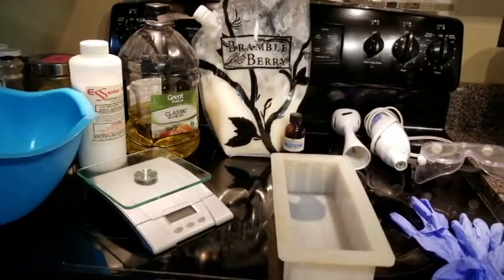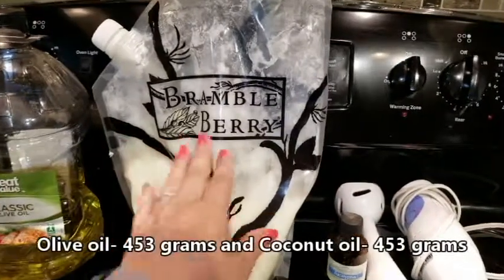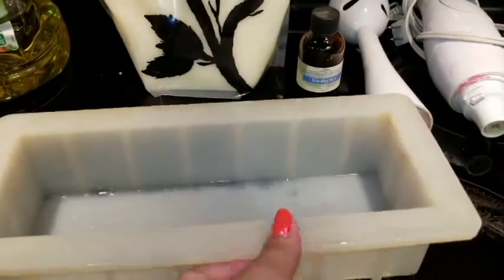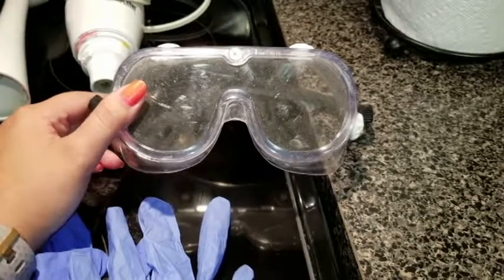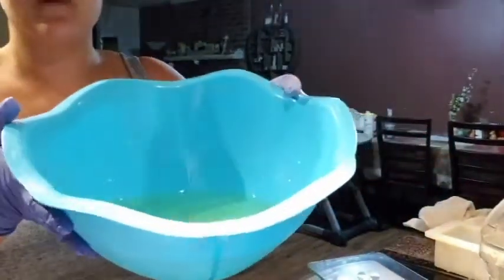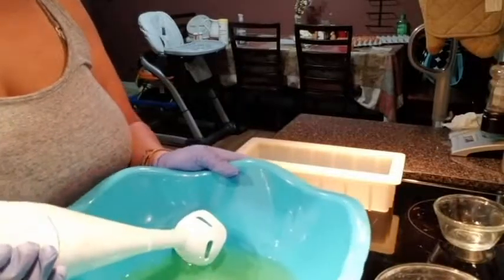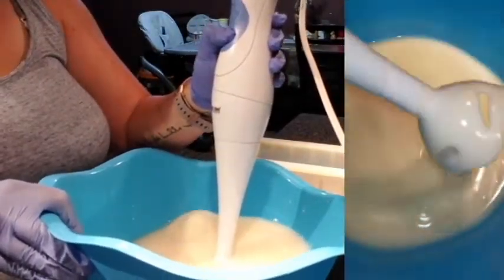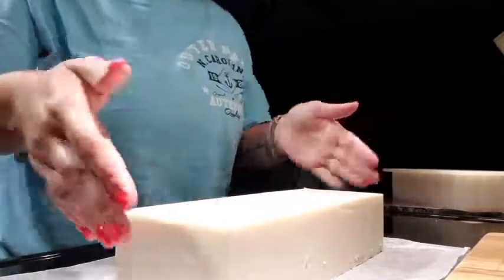Beginners Guide to Cold Process Soap Making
A beginners guide to making Cold Process soap with a very simple recipe I call the "Gardener's Bar" which is very cleansing and can tackle dirty jobs.